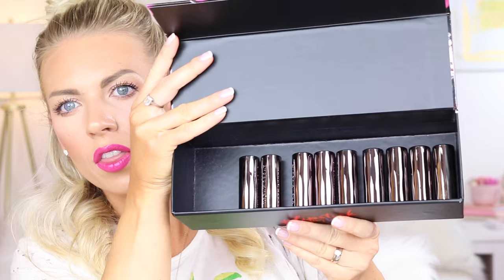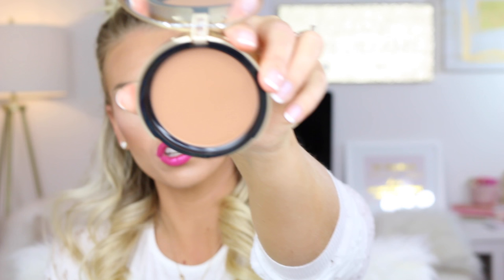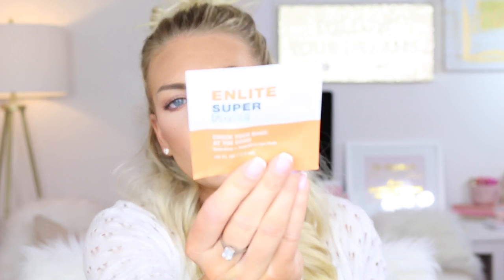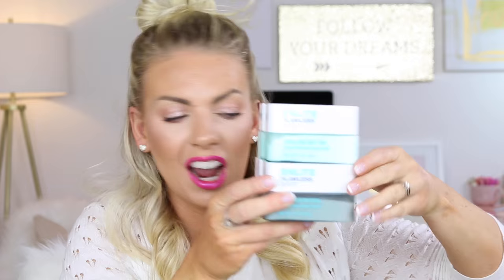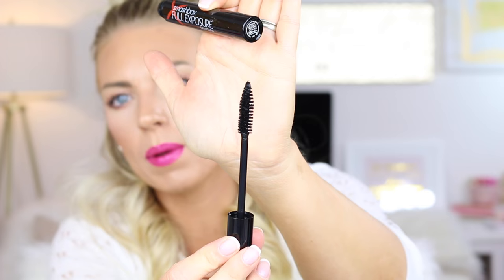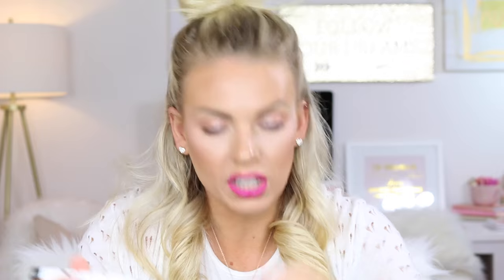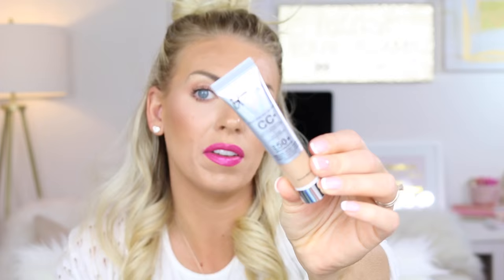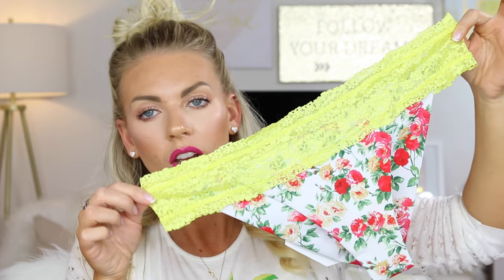SEPHORA HAUL (& PO BOX) | Urban Decay, Too Faced, It Cosmetics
Hey Guys! Today I have a Sephora Haul for you as well as some products from a few different brands that were sent to me ;) Enjoy! Please let me know if you want a specific review on anything. x

Summer Essentials!